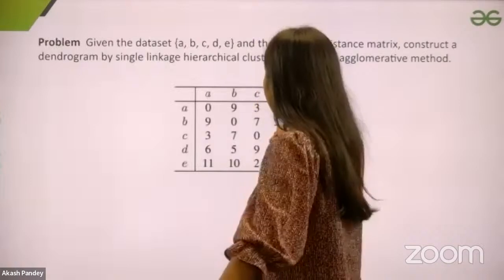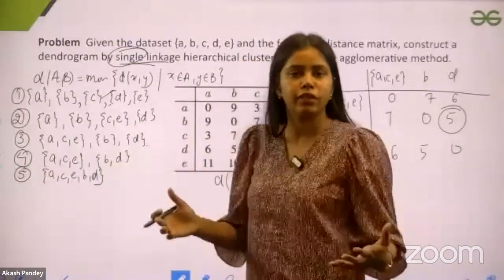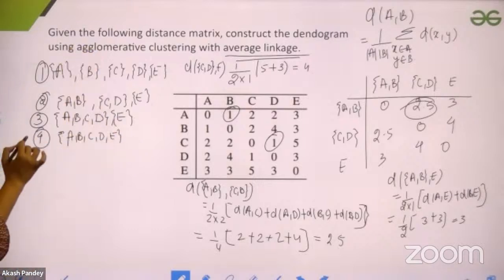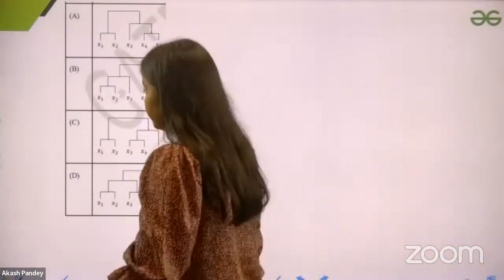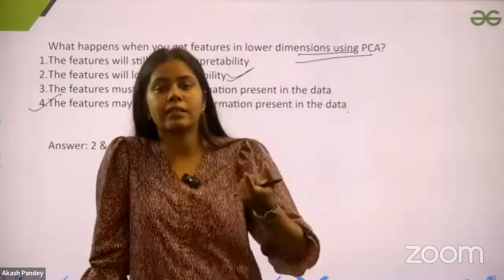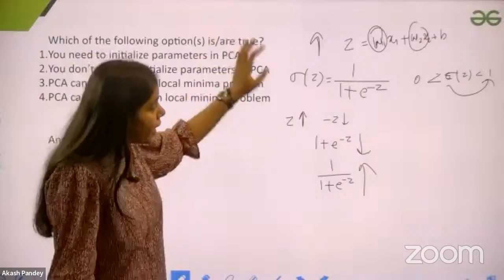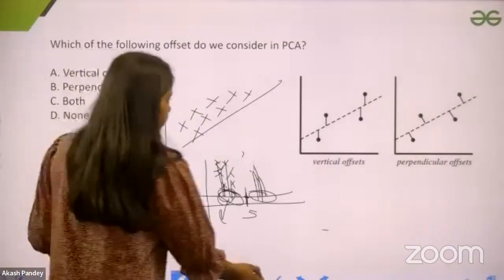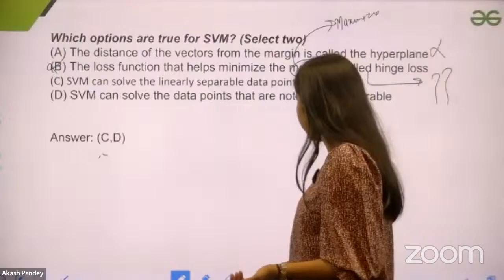GATE 2025 DA | Machine Learning PYQs PART 5 | GfG GATE Preparation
Welcome to GATE 2025 DA | Machine Learning PYQs PART 5 by GeeksforGeeks! In this video, we continue our series on essential Machine Learning questions from previous GATE exams, guiding you through each question with clear explanations and strategies tailored for GATE 2025. This session is designed to enhance your understanding, improve accuracy, and build confidence in tackling Machine Learning problems effectively.

🔍 What You'll Learn in This Session:

Detailed solutions to selected Machine Learning PYQs
Conceptual breakdown of frequently tested topics
Problem-solving techniques and tips for quick recall
Insights into GATE exam patterns and scoring strategies

📅 Level up your GATE prep with this Machine Learning PYQs series and get exam-ready!